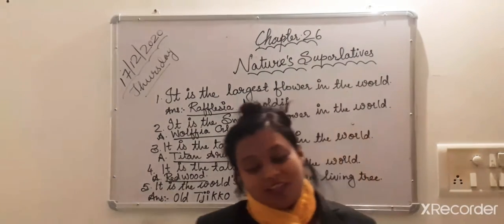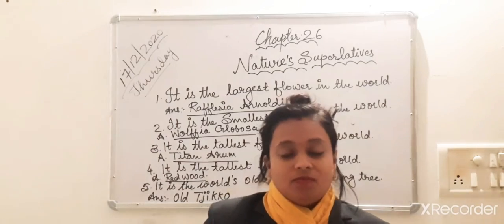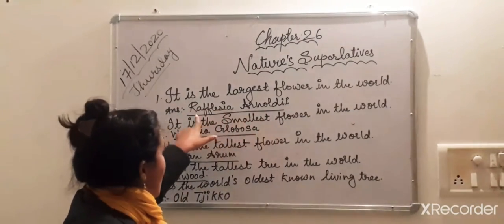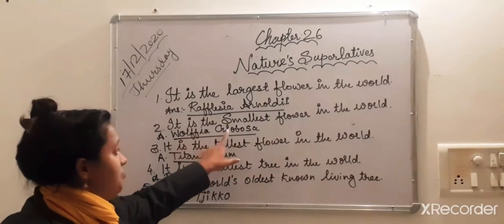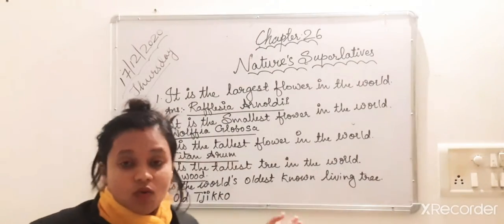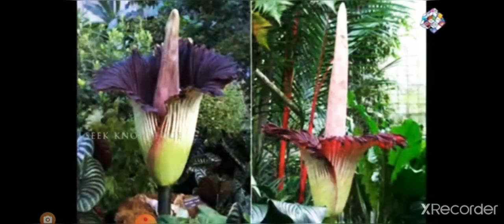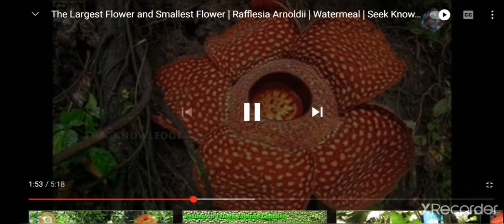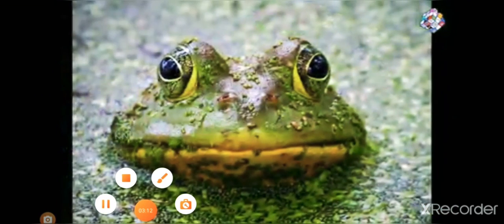Ch.26,Nature's Superlatives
nature